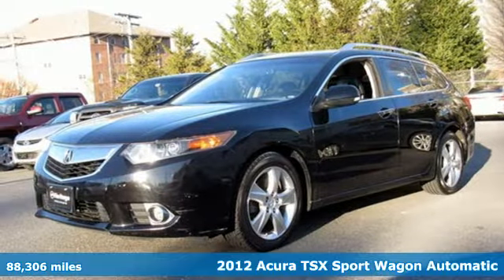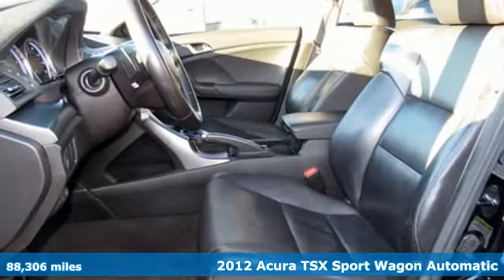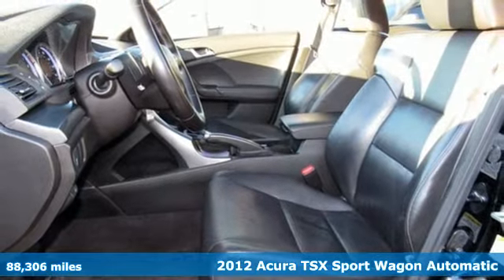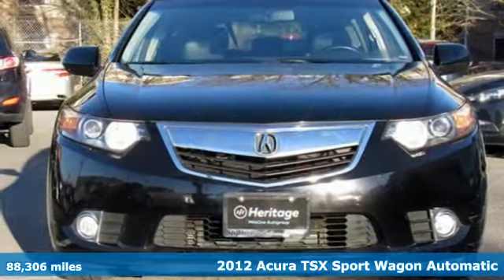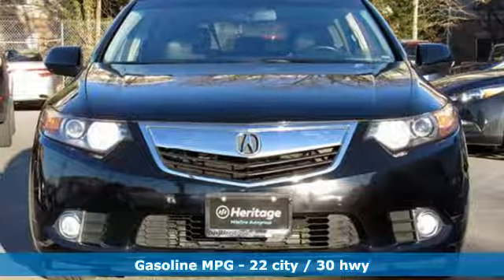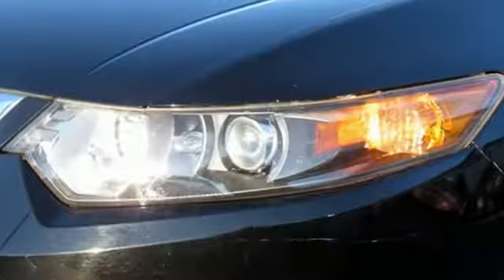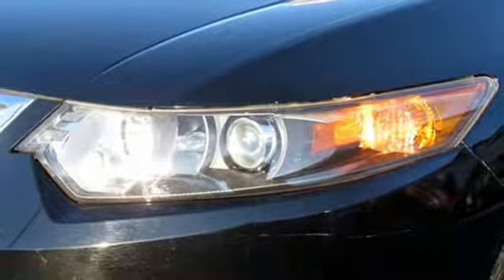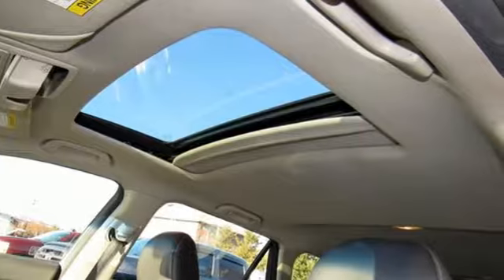Used 2012 Acura TSX Baltimore MD Towson, MD